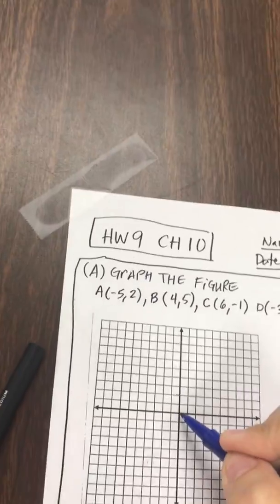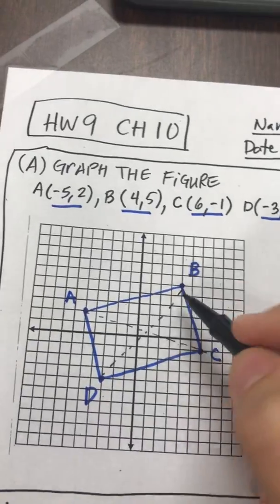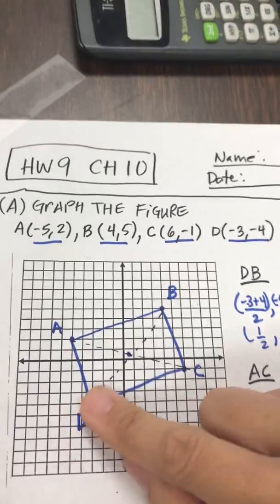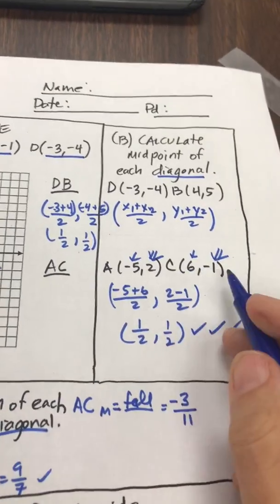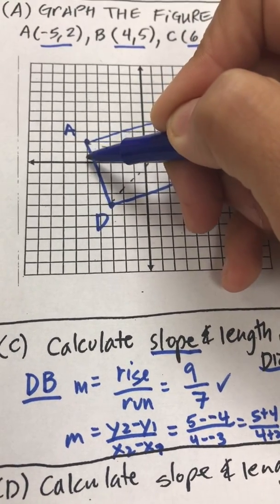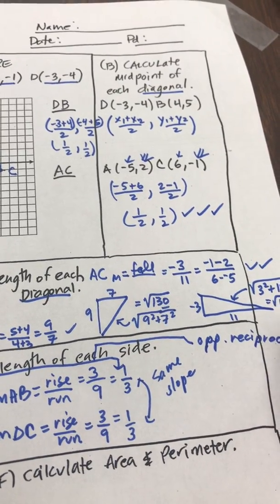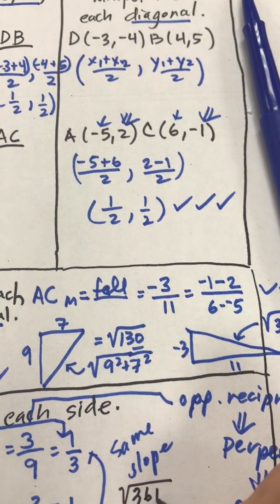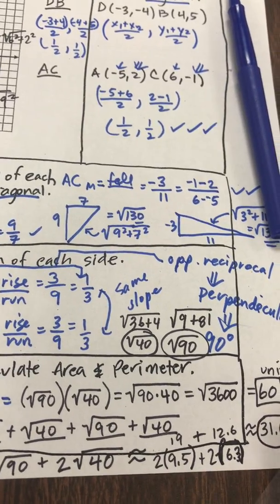HW9 CH10 graphing a quad